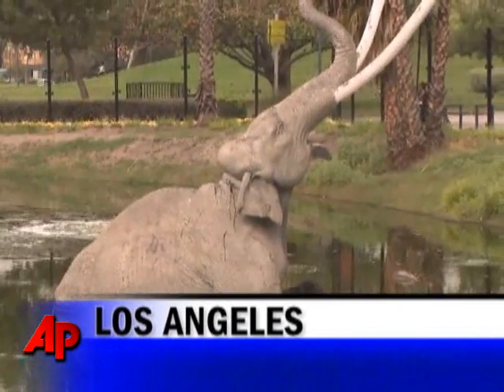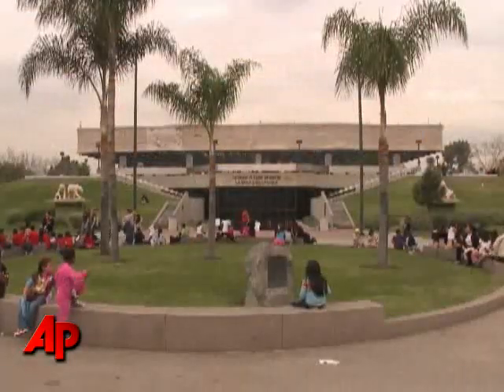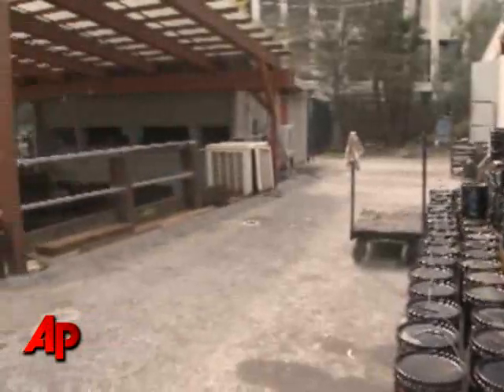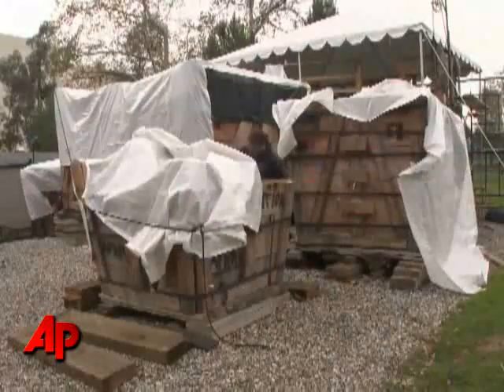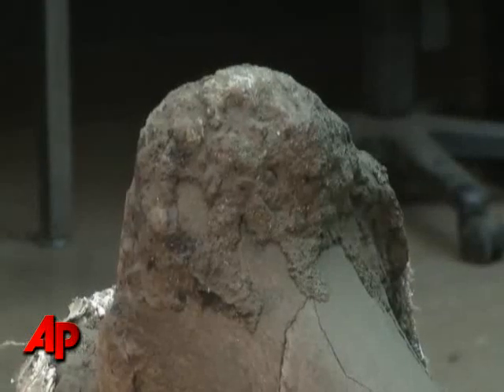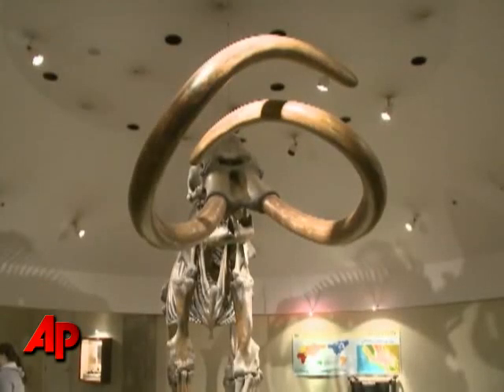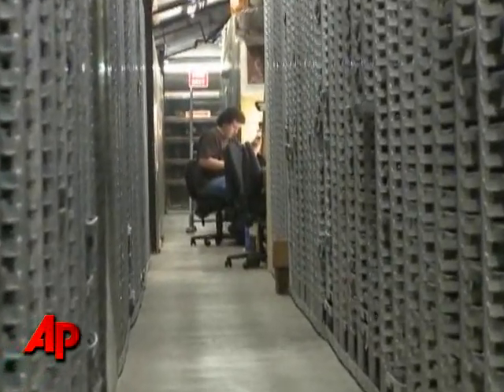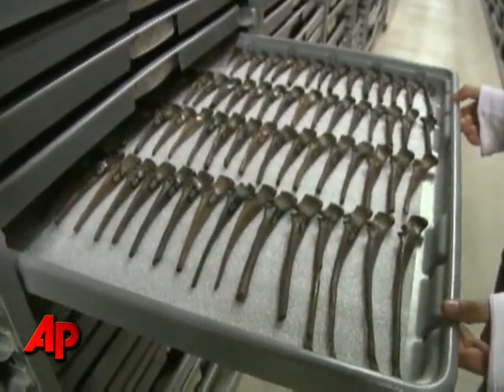New Ice Age Find in Old Fossil Site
Scientists are studying a huge cache of Ice Age fossil deposits recovered near the famous La Brea Tar Pits in the heart of the nation's second-largest city. The AP's John Mone reports from Los Angeles. (Feb. 24)